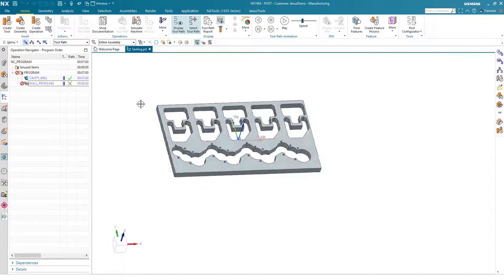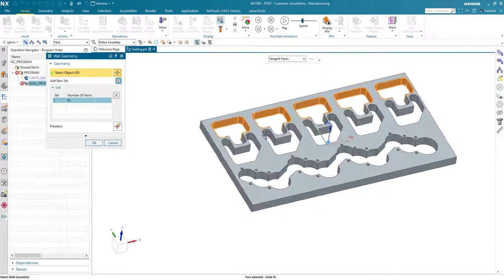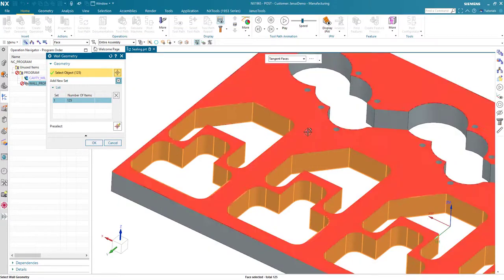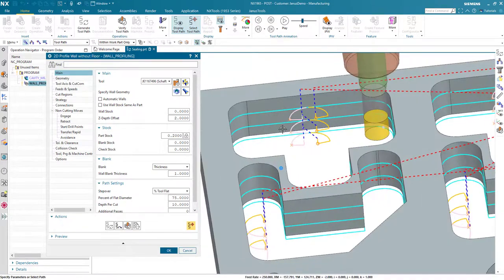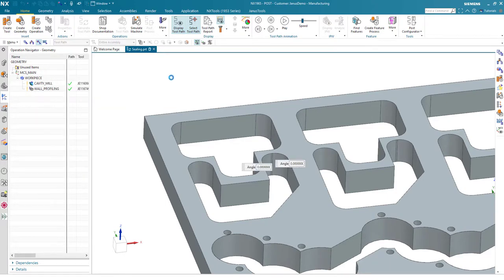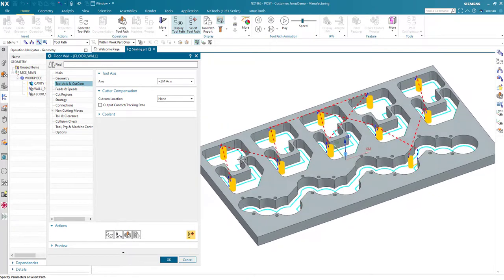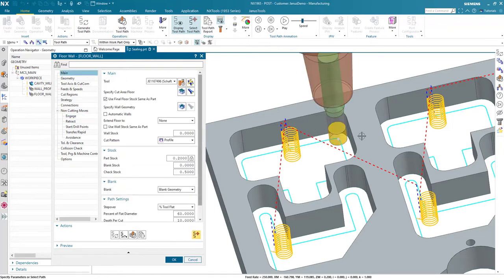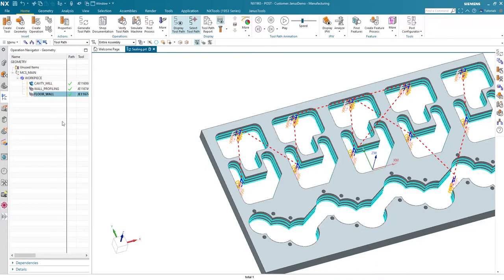NX CAM Tutorial | Finish prismatic parts in a snap 🚀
How do you proceed when creating finishing operations for breakthrough geometries in NXCAM?🧐 Selecting all wall geometries is one variant, but depending on the part, it can also be time-consuming. In this tutorial we will show you a different (and above all faster) approach. 🚀😲